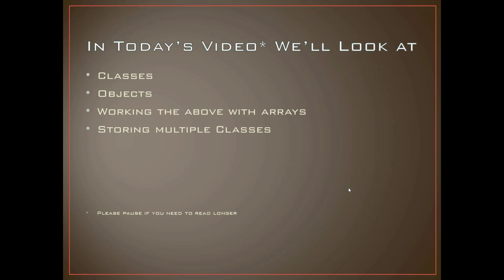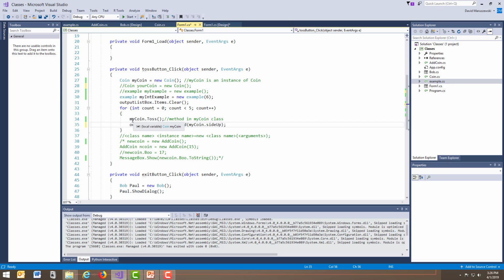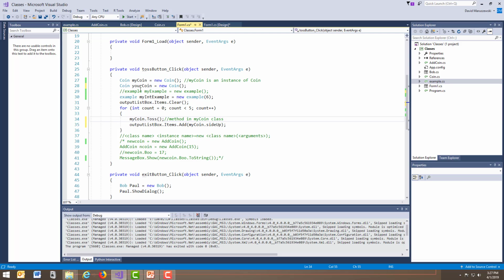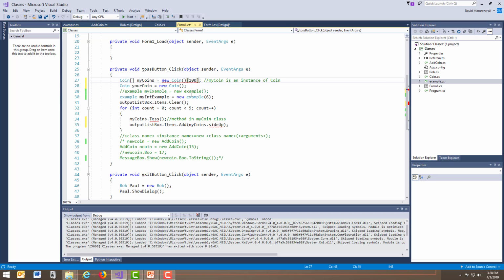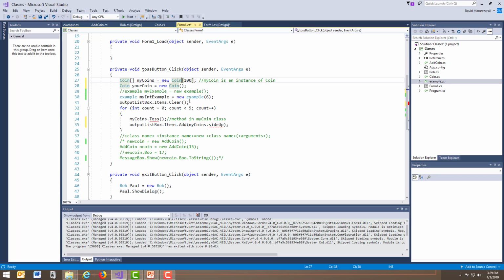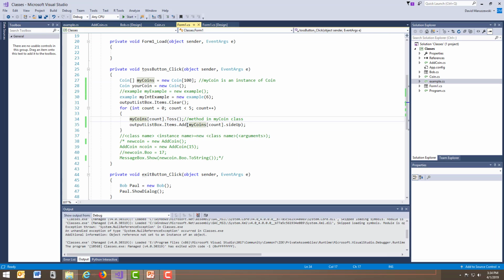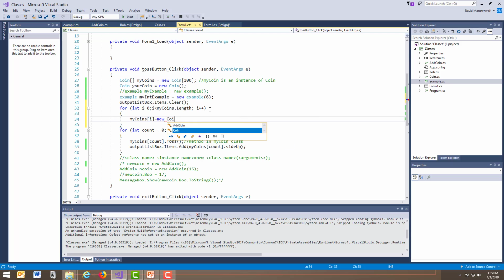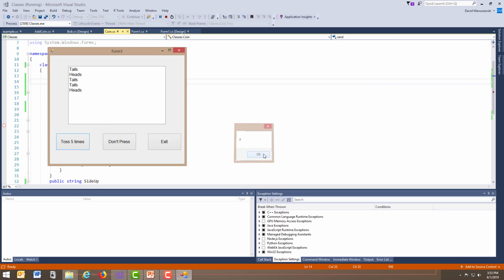Arrays and Classes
In this video we will use an array to store up several objects and hence, keep them organized together.